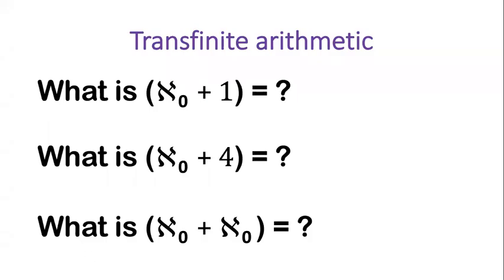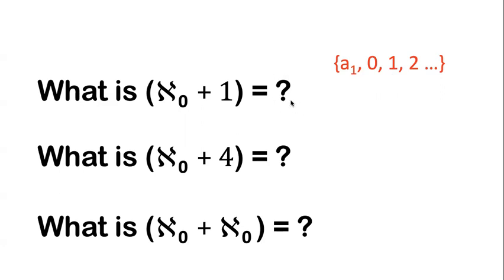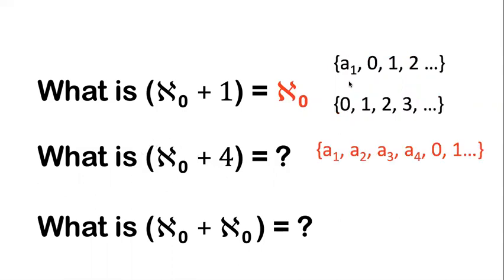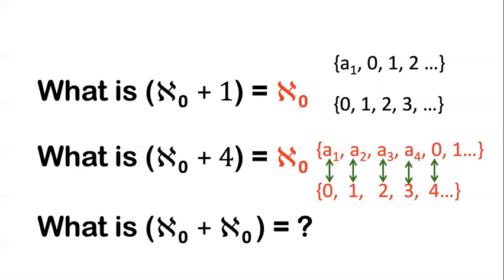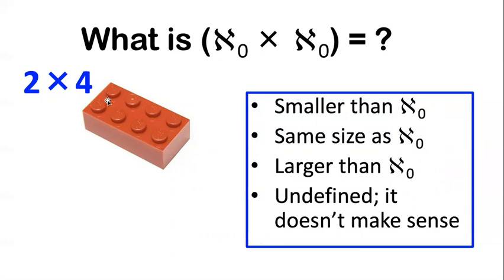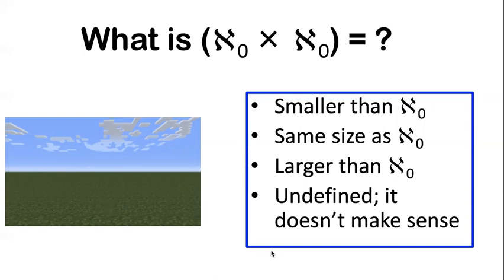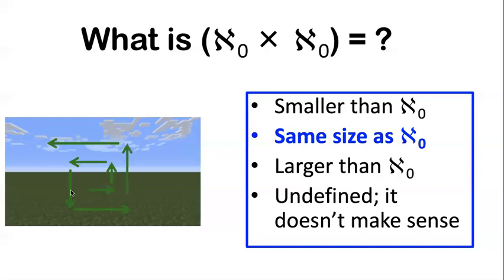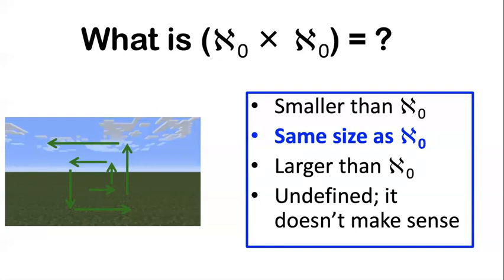LCA Video 97 Transfinite Arithmetic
Explanation of doing arithmetic with infinite numbers. Relates to material in Chapter 34 in the Logic Course Adventure textbook